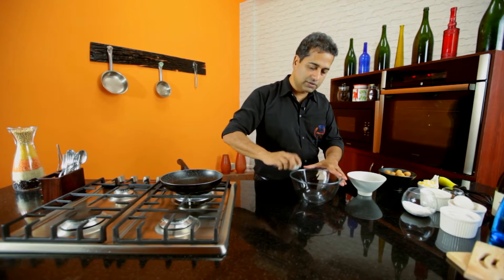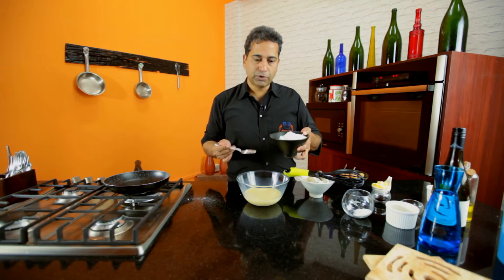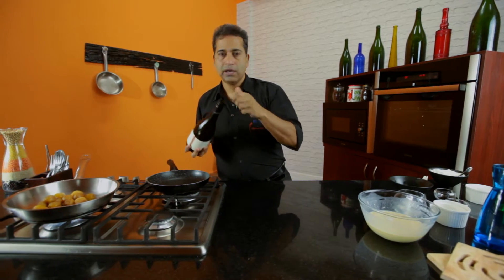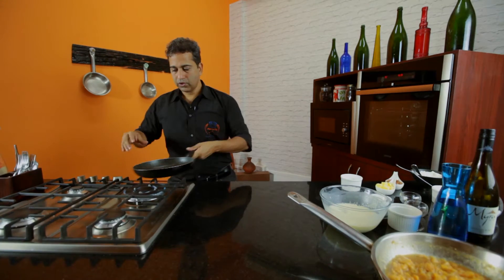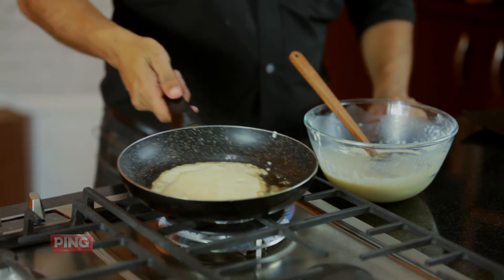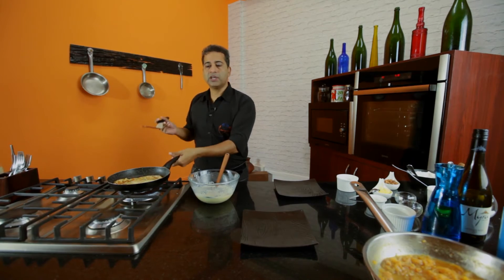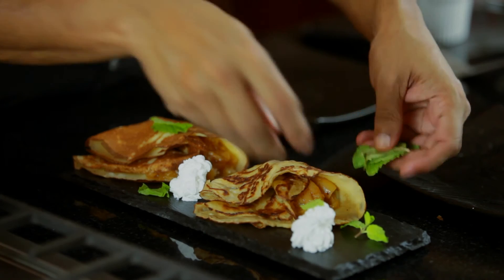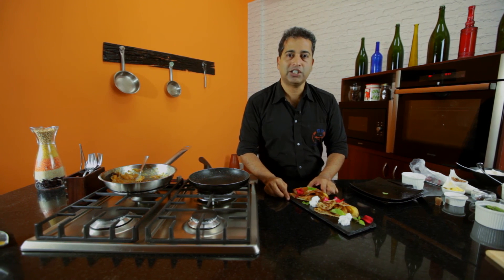Pancakes With Khubani Ka Meetha || Crepes With Apricot Filling || Chef Michael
Pancakes are ideal for breakfast and when given a twist it becomes almost sinful!

Ingredients for pancakes

3 eggs, lightly beaten
A pinch of salt
100 g refined flour / maida
250 ml milk
15 g sugar
200 ml club soda
50 g clarified butter
Cornflour or icing sugar for dusting

Ingredients for Khubani (apricot) Ka Meetha filling

200 gms apricots
200 ml warm water
100 ml white wine
2 tbl spoon Sugar
Apricot kernels
Edible flowers

Directions for making pancakes:

Combine all the ingredients except the soda, clarified butter and dusting ingredient in a bowl. Mix to make a smooth batter.

Rest the batter for 2 hours.

Add club soda, just before making the pancakes.

Mix and add more water if required, to make a batter of pouring consistency.

Place a non-stick pan over moderate heat. When hot, brush the pan with clarified butter.

Prepare pancakes by pouring a spoonful of batter on to the heated pan.

Swirl batter towards the edges to get a lacy effect.

When the edges curl up, remove and place the pancake on a tray lightly dusted with cornflour or icing sugar.

Directions for preparing filling:

Soak the apricots in warm water removing the seeds

Cook with the removed water and wine to a mush along with 2 tablespoons of sugar

Serve garnished with edible flowers